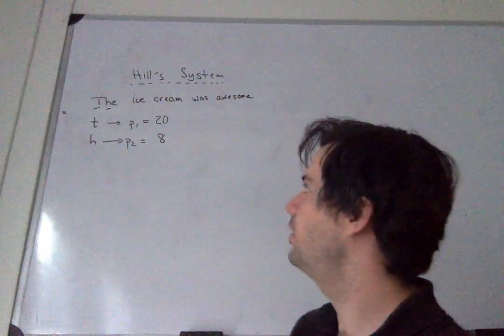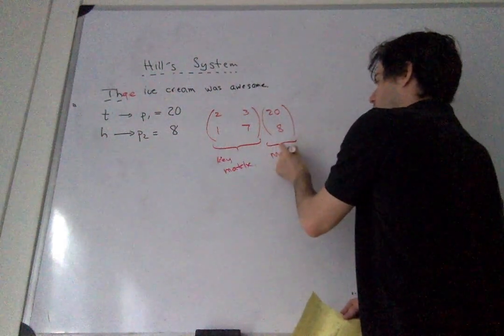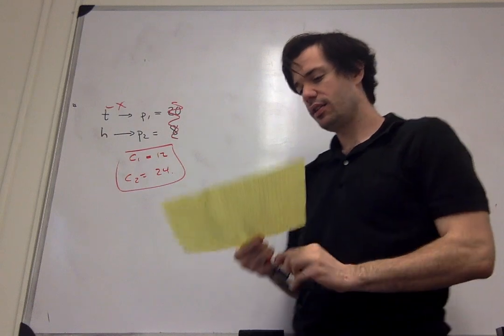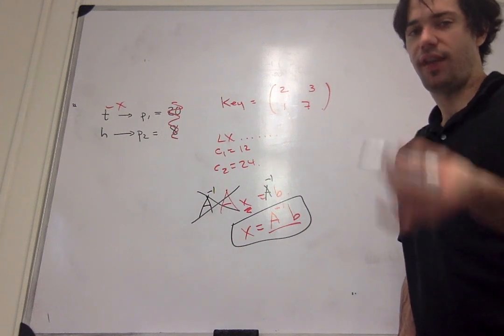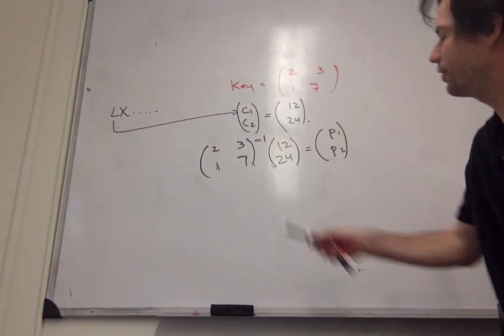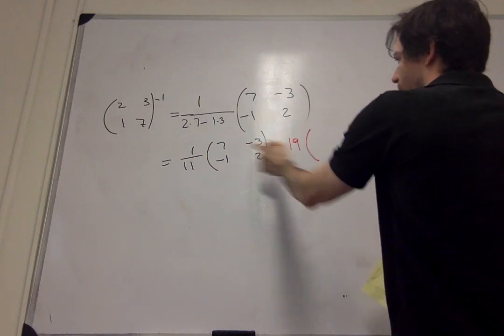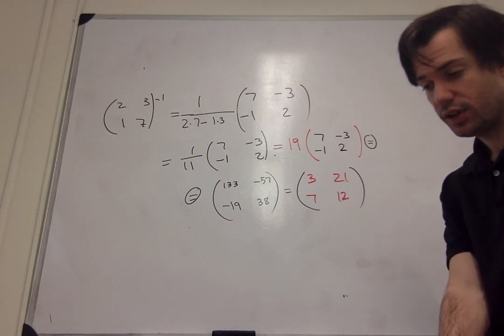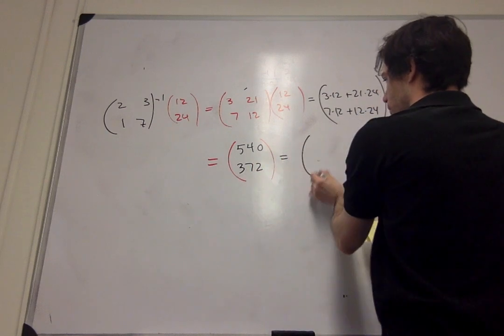Hill's System Part 1